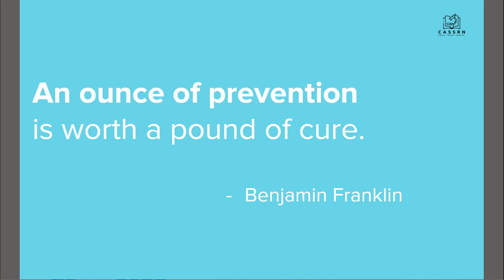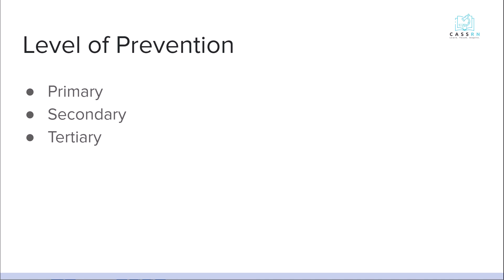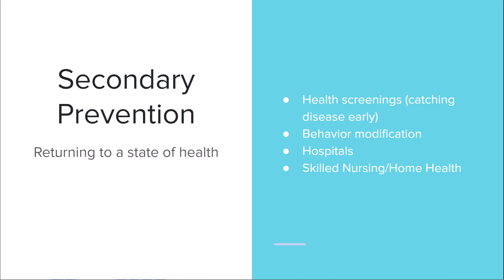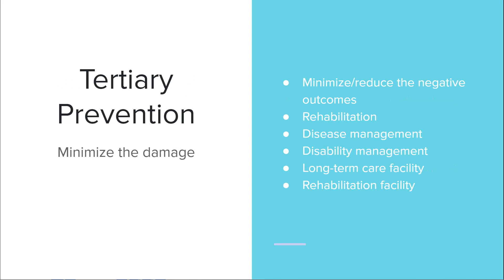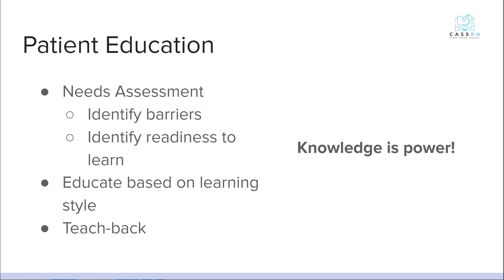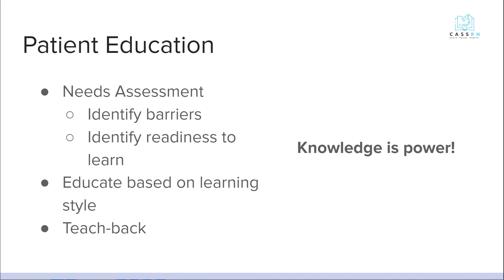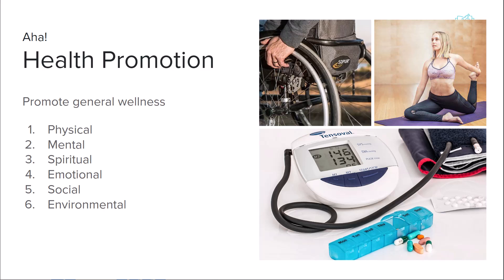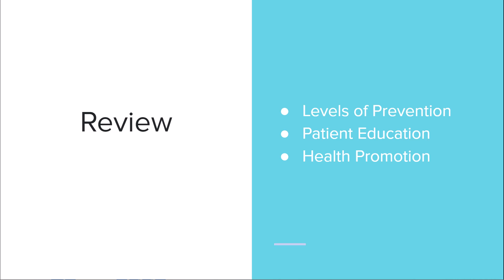Nursing Fundamentals: Prevention, Education, and Promotion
Learn about the three types of prevention. How to educate your patient, and how to promote long-term health.